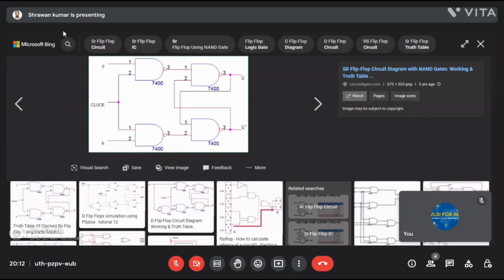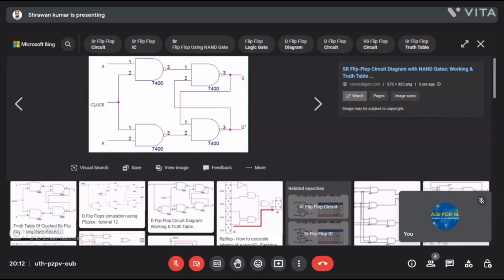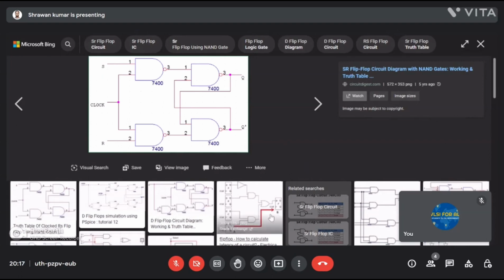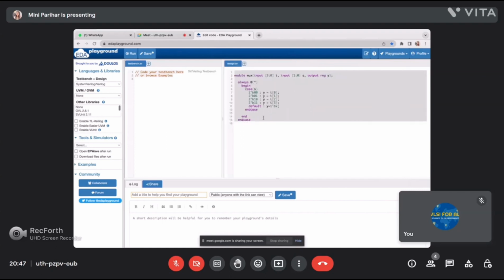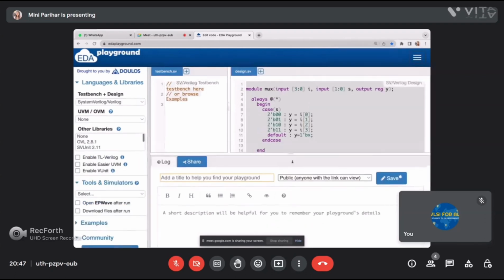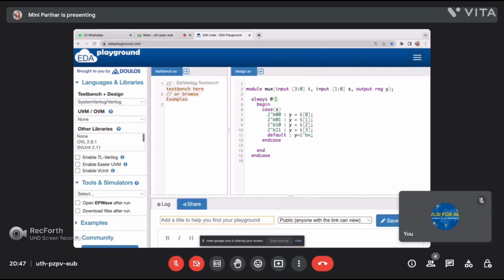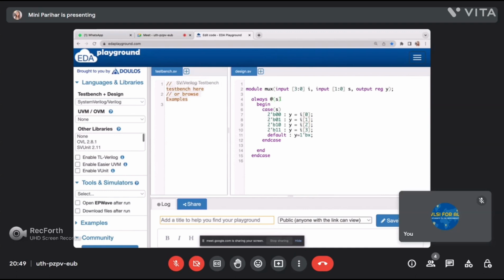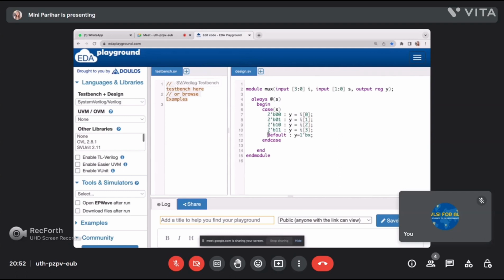Ep-12 : Pass ? Fail ? Improve ? | REAL TIME MOCK INTERVIEW TO CRACK TOP PRODUCT BASED VLSI COMPANIES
Best VLSI Training in INDIA | 100% Placement Assistance | Job Oriented Advanced VLSI Courses by TOP Working Experts

For detailed Syllabus and queries

We at VLSI FOR ALL organize World's Biggest VLSI Mega Recruitment Fair to Connect VLSI aspirants to top VLSI companies.